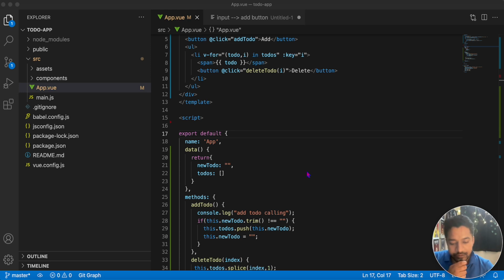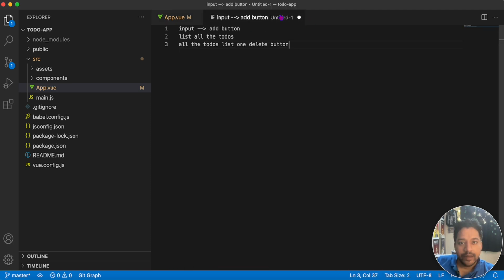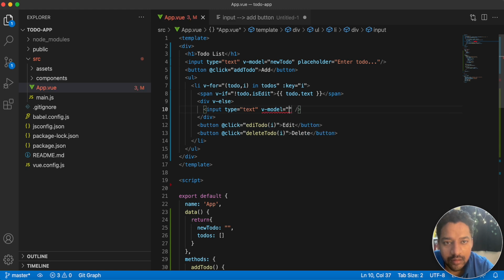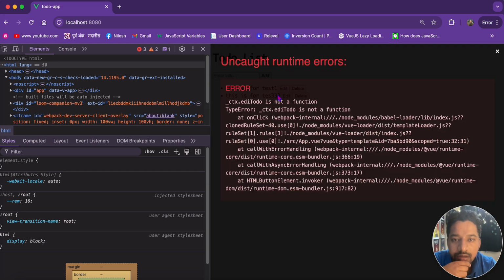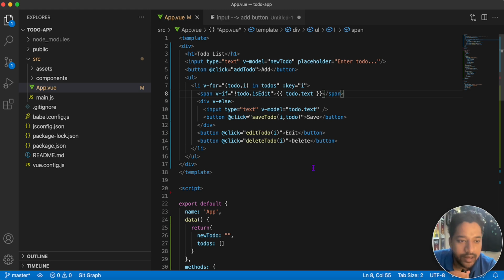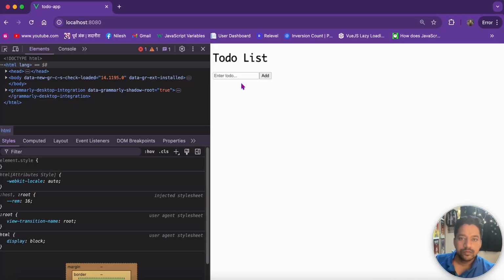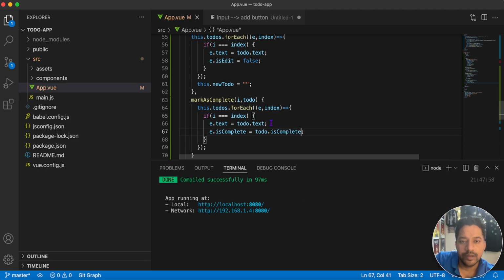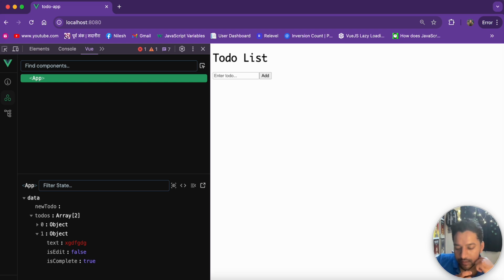Editing and Completing Tasks in Vue.js - Todo App Advanced Features.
Welcome to the second lecture in our Vue.js series! In this video, we’ll extend our Todo app by adding the ability to edit and complete tasks. You’ll learn how to update tasks dynamically and mark them as complete using Vue.js. We’ll also dive deeper into Vue methods and event handling.

By the end of this video, you’ll have a more feature-rich Todo app and a deeper understanding of how Vue.js works with user interactions.